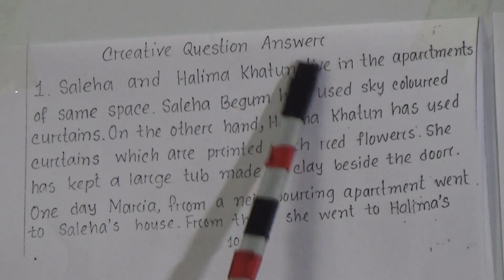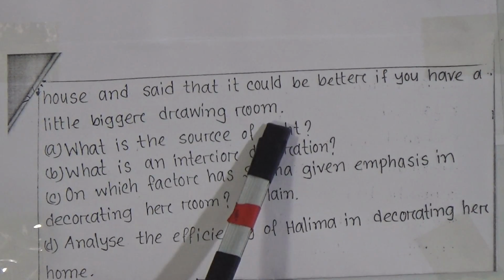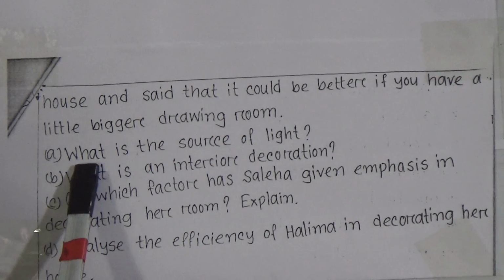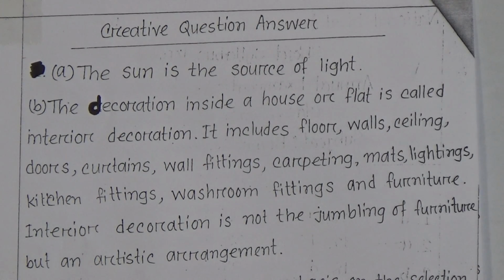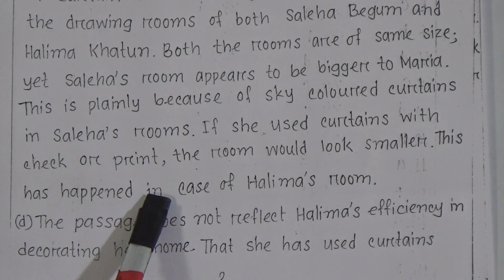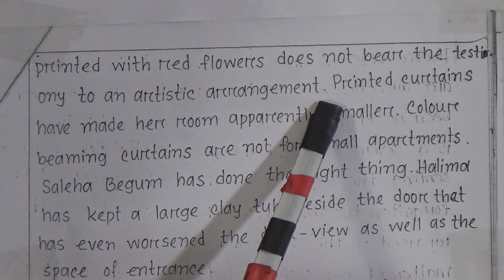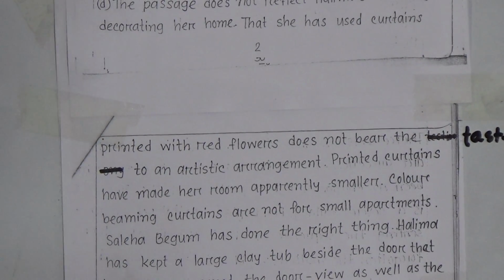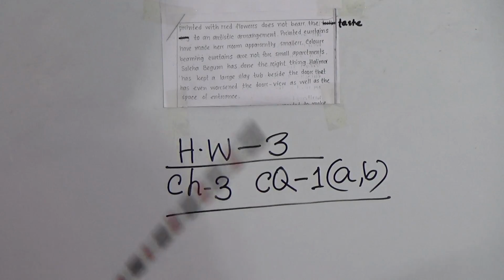Class: Seven, Subject: Home Science (Lecture- 06), Topic: Ch-3, CQ-1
Annual Term
Class: Seven
Subject: Home Science (Lecture- 06)
Topic: Ch-3, CQ-1
Teacher: Afsana Awal